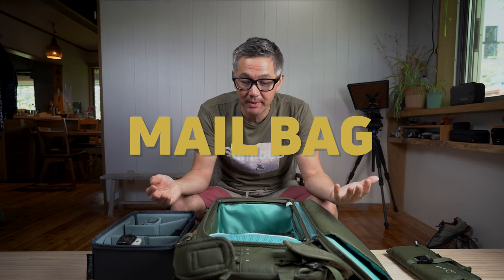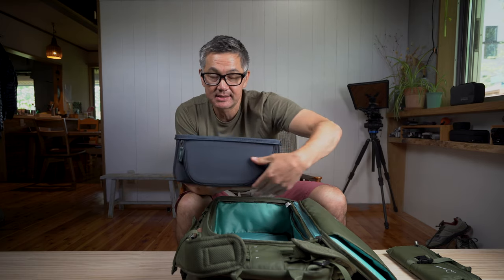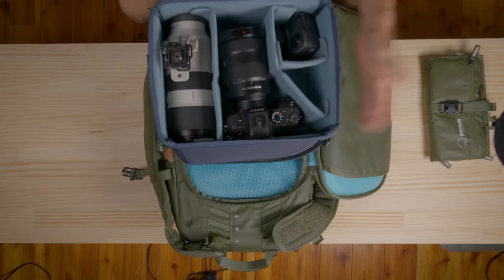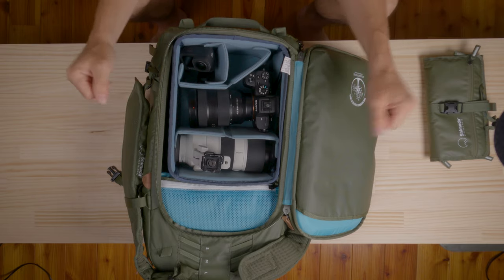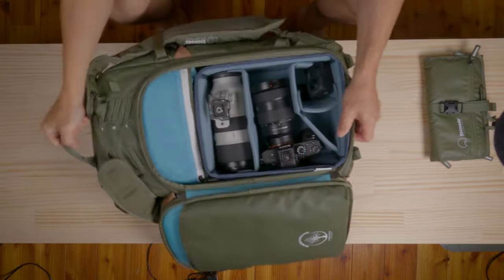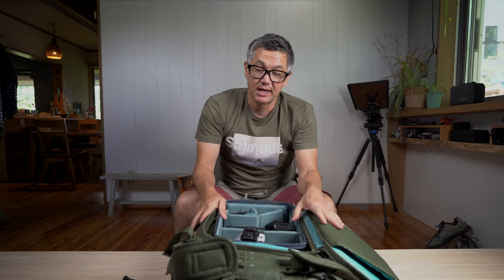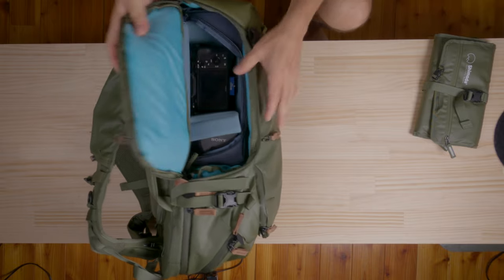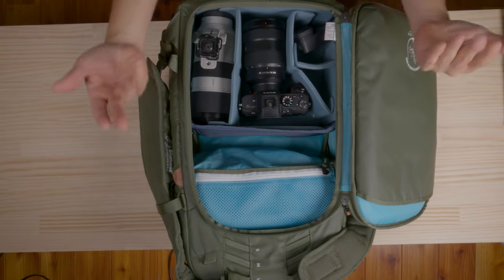MAIL BAG: Fitting the Small Mirrorless Core Unit in an E30 with Side-Access?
On this Mail Bag, I answer how the Small Mirrorless Core Unit fits in the E30 with Side-Access. Keep in mind the S-ML CU is designed to have side-access with the E25 size, so using side-access with the E30 or other packs is a small compromise.